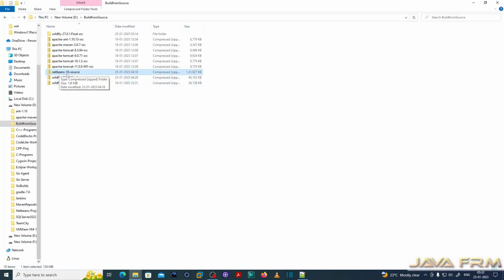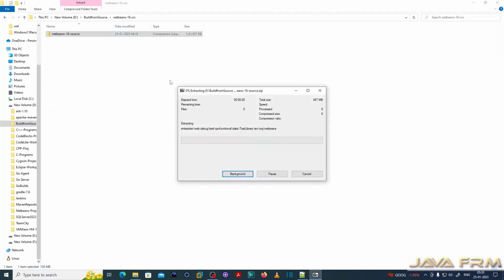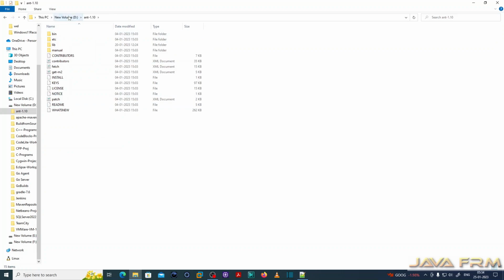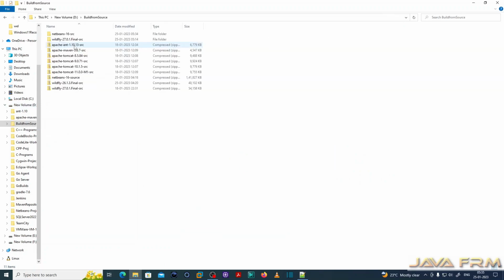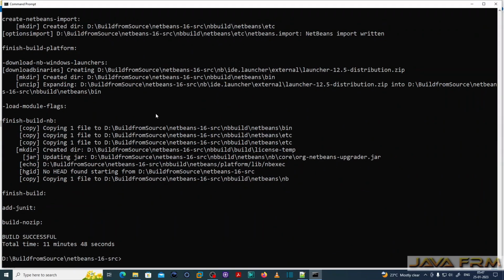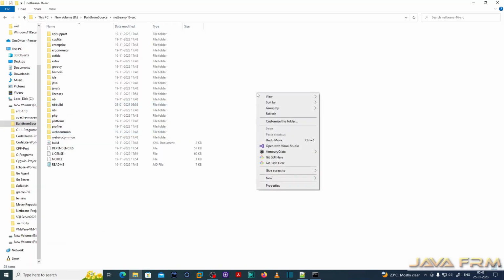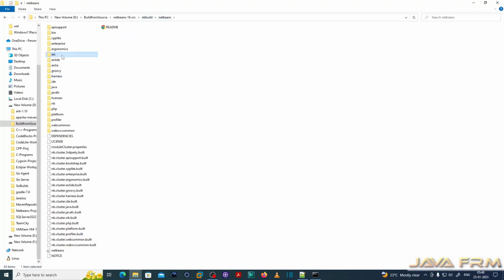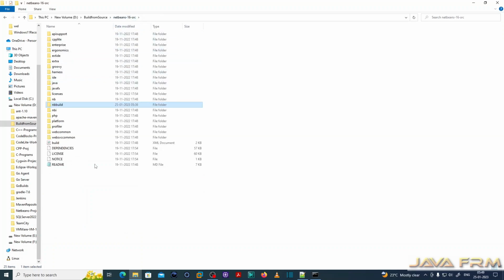How to build Apache NetBeans 16 from Source Code in Windows 10 Command line using Ant 1.10, JDK 11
In this video we are going to see how to build Apache NetBeans 16 source code in Windows Command line using Apache Ant 1.10 and JDK 11.
Make sure that Ant and JDK 11 are in the path before building the binaries.
Just download the source code zip file. Extract it and just execute the 'ant' command to build the NetBeans binaries.

After building you can see the binaries/jars in the \nbbuild\netbeans directory

Below is the download links for Apache Netbeans 16 Source Code.